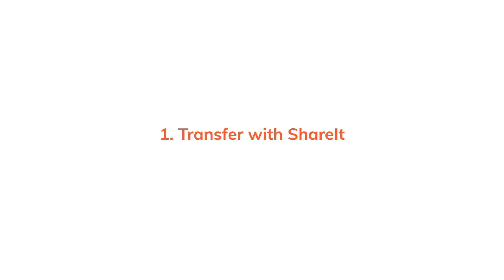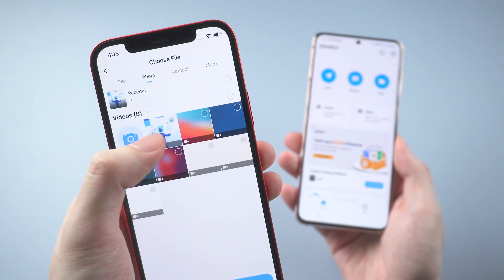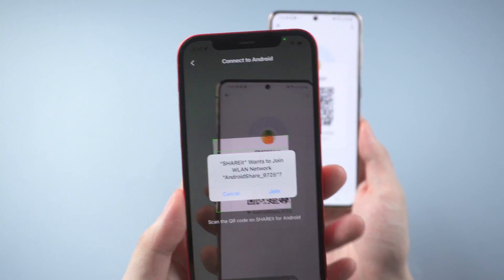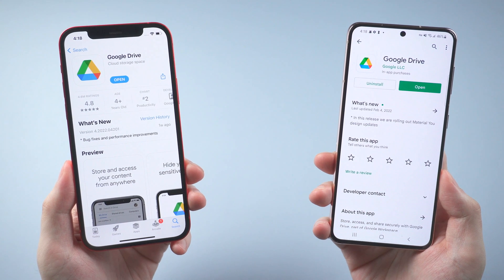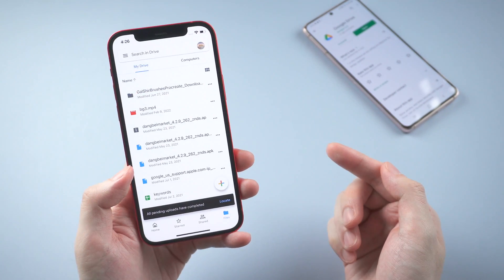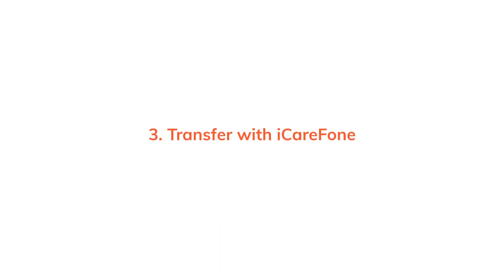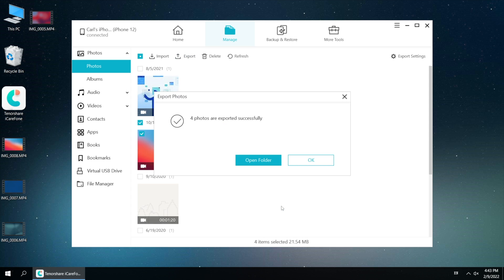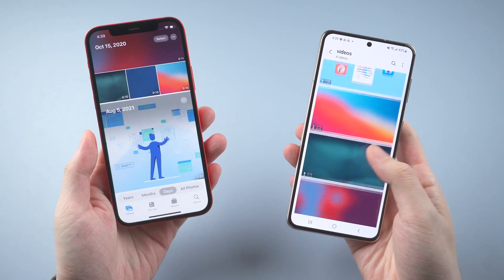How to Transfer Videos from iPhone to Android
If you have trouble transferring videos from iPhone to Android. Then definitely you can't miss this video. Check it out NOW!

Timestamps:
00:00 Intro
00:25 1. Transfer with ShareIt
01:30 2. Using iCloud Service
02:18 3. Transfer with iCareFone